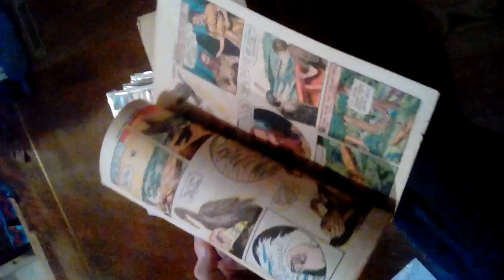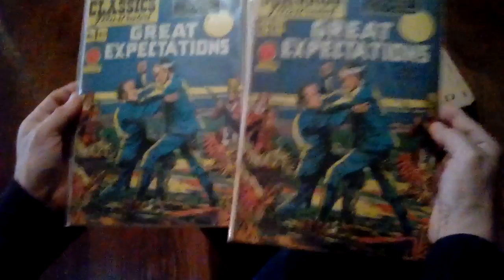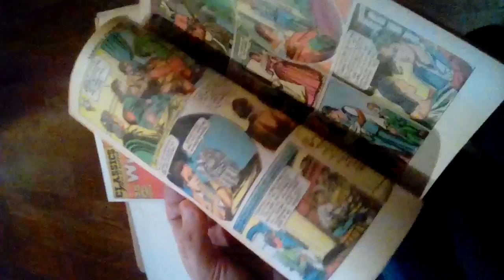Classic Illustrated comic collection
This is our first video, we will be posting many more. This is our classic illustrated lot. We prefer to sale all of them at once buy are willing to sale them separate.